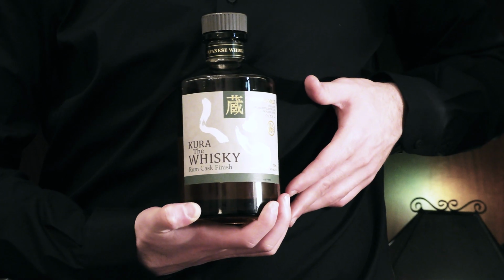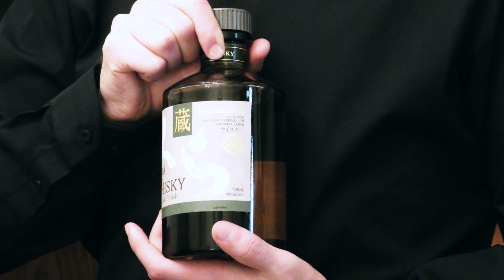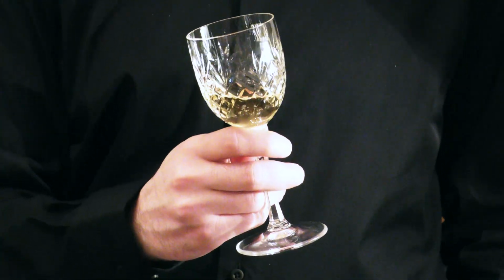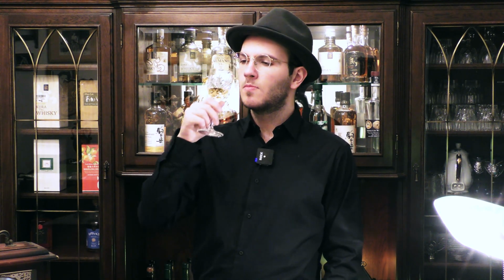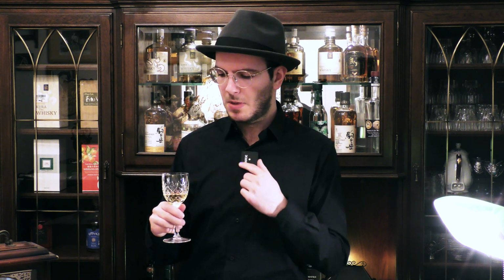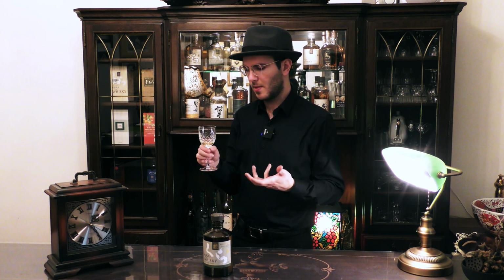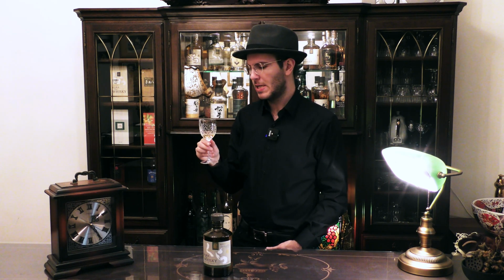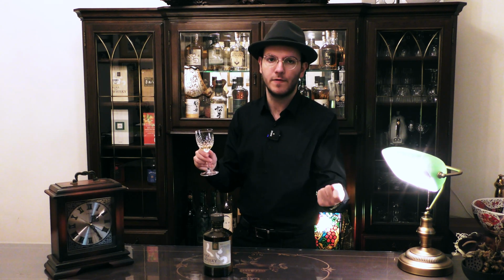Tasting a Rum Cask Finish Whisky From Japan! Kura Whisky Rum Cask Finish Review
Our host Cem tastes Kura Whisky Rum Cask Finish. A unique blended malt from Okinawa's Helios Distillery, Kura is finished in the casks Helios used to produce its own rum.

Does it work? Time for a taste to find out.